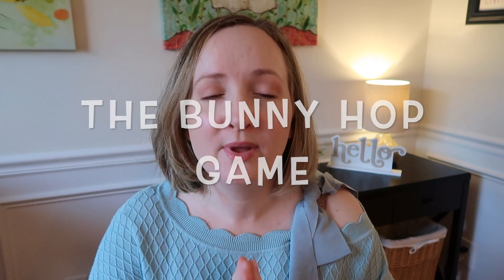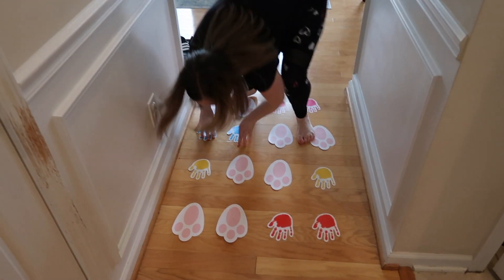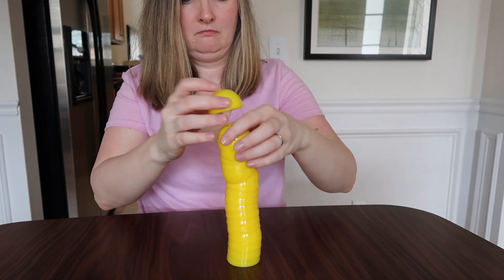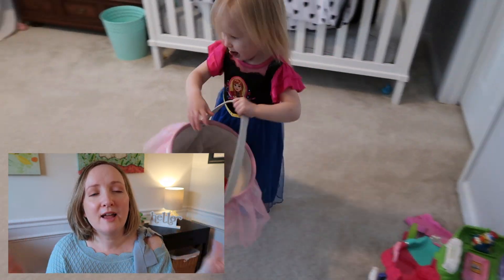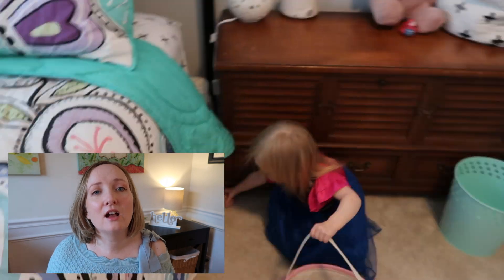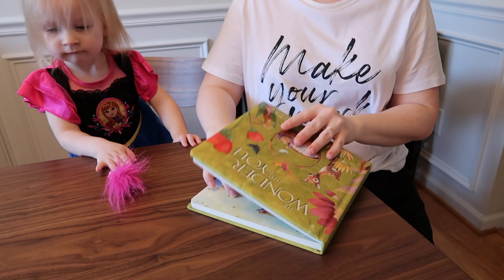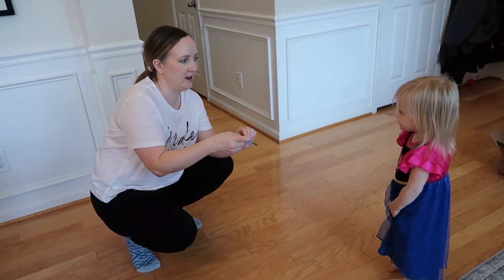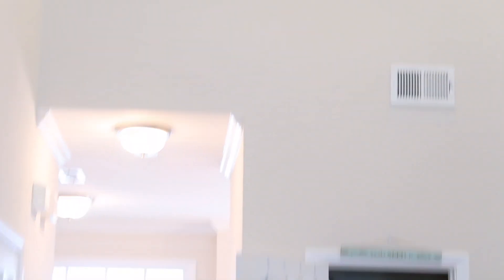4 Indoor Easter Games for Kids To Play At Home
Play these 4 Easter games at home indoor with your children if you all are bored and need some new ideas to entertain the kids. Playing easter games together, as a family, helps you grow closer together, brings positivity, and laughter to brighten everyone's day. We love having fun together and want to share that fun with you.  I am passionate about bringing families back together through the lost art of fun and games. I am often guilty of relying on technology to entertain my kids. But when I use simple supplies around my home to create fun games and activities I hear laughter and know I am making great memories.

Hand Cut Outs
Bunny Feet Cut Outs
Bulk Plastic Easter eggs
Wind Up Butterflies
Rubber Ducks